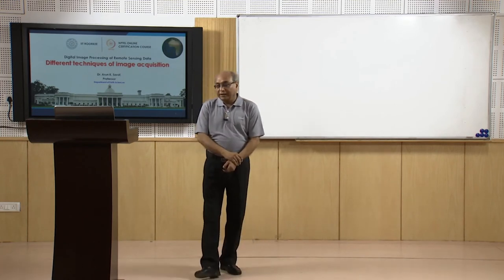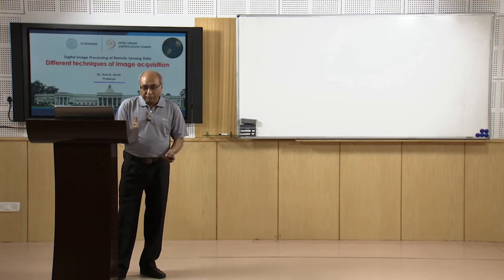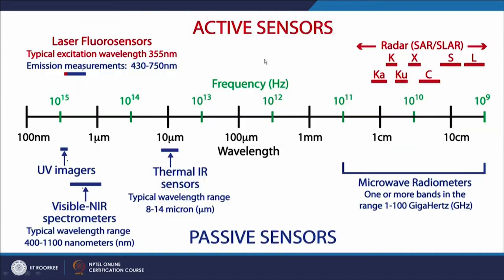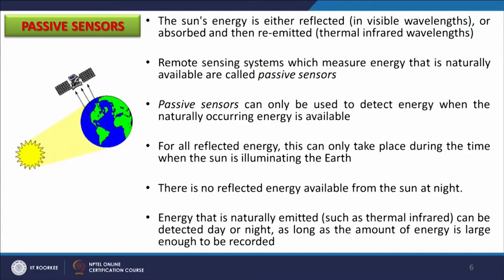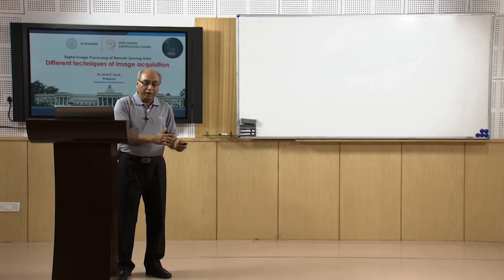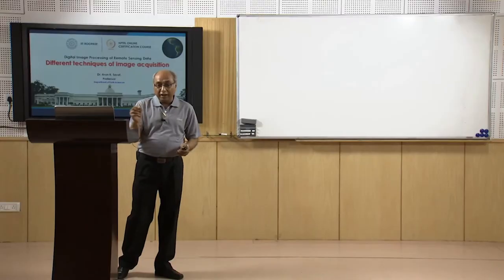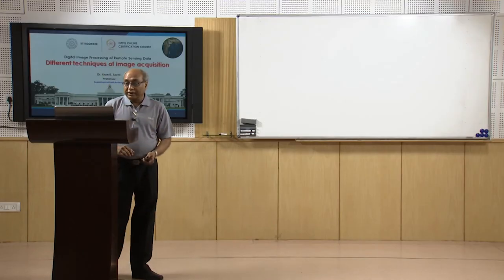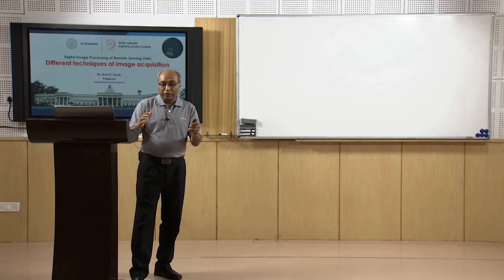mod05lec22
Different techniques of Image acquisition